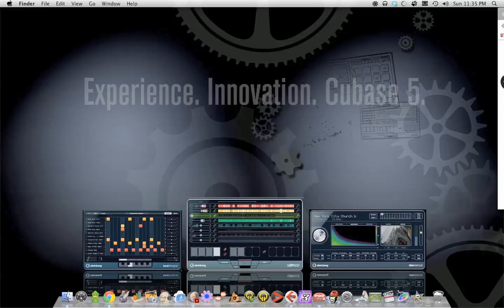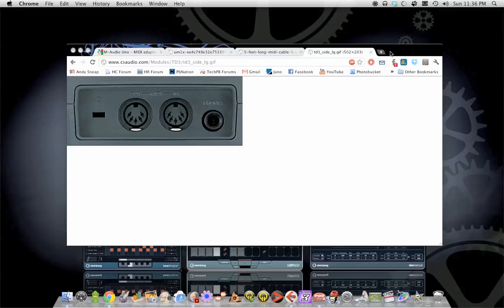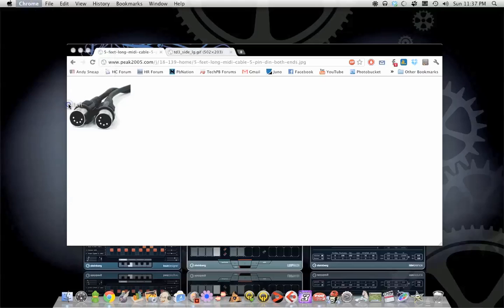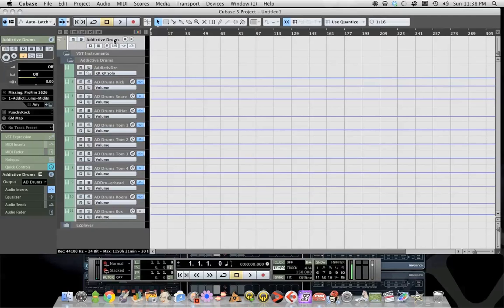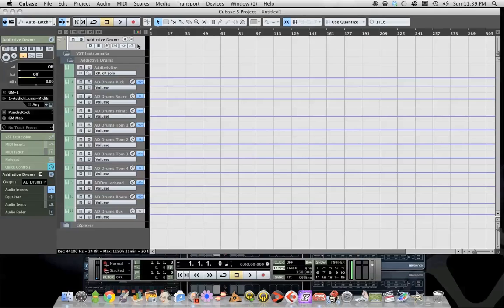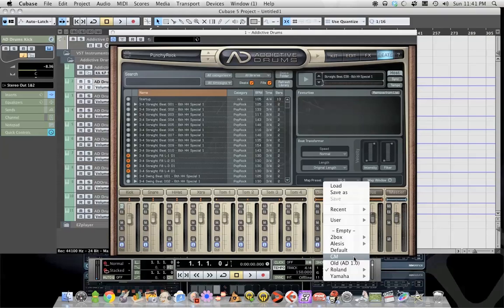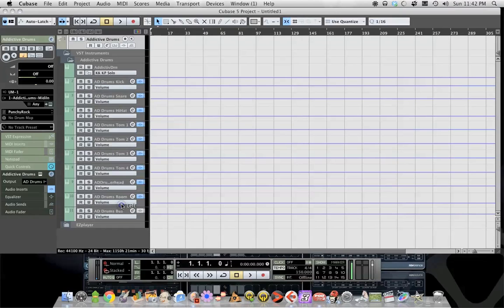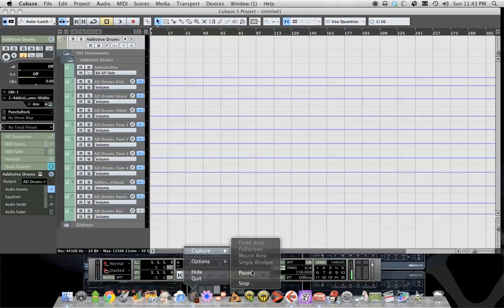Setting up an E Kit with Cubase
How to setup your e kit for use with cubase.